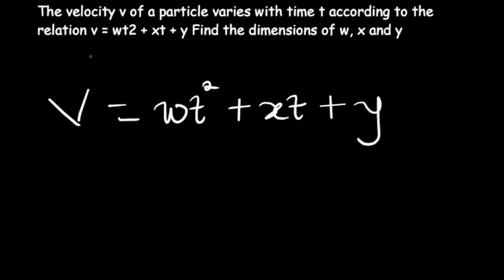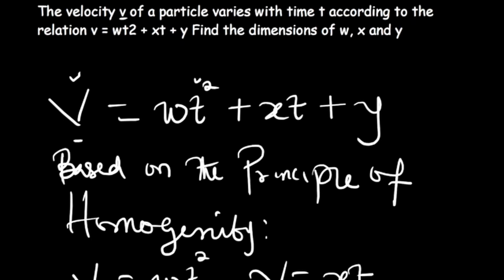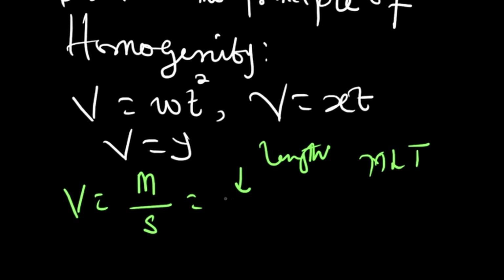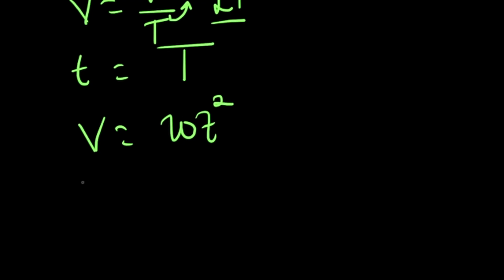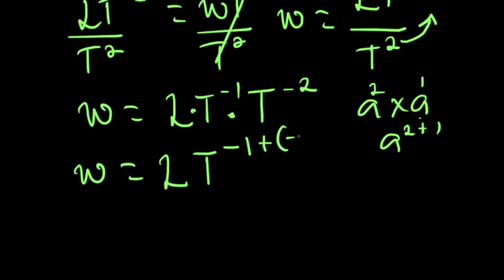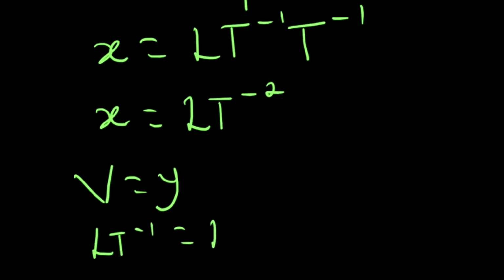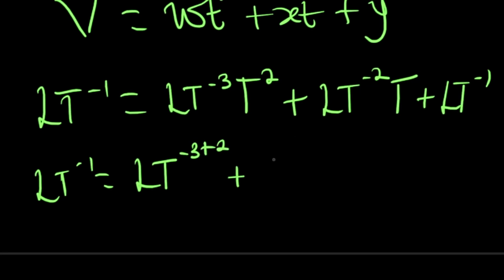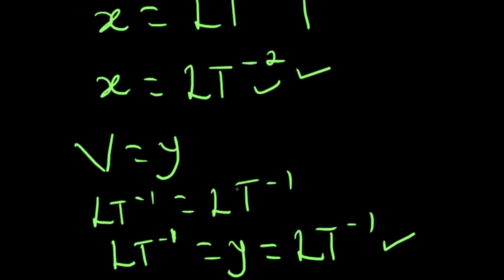Find the dimensions of w, x and y.